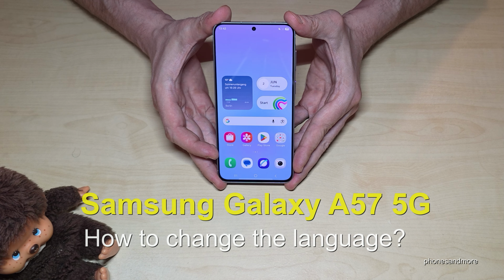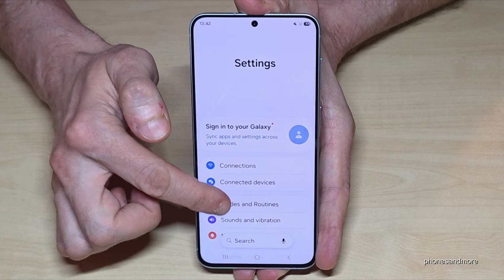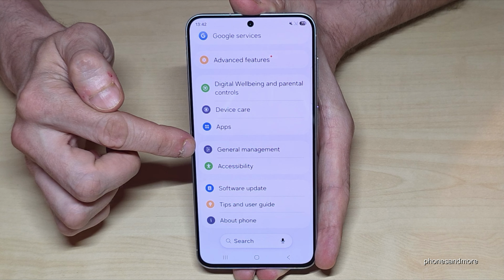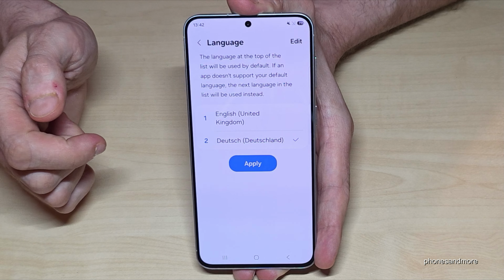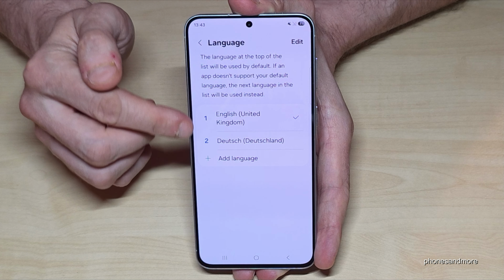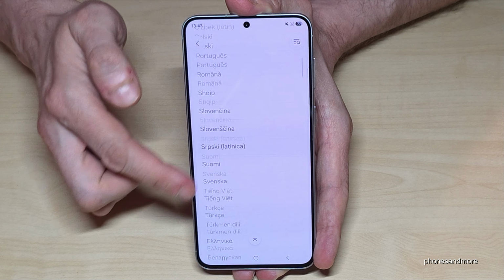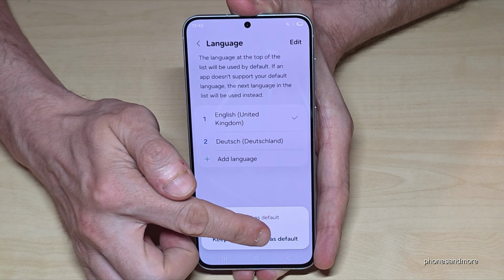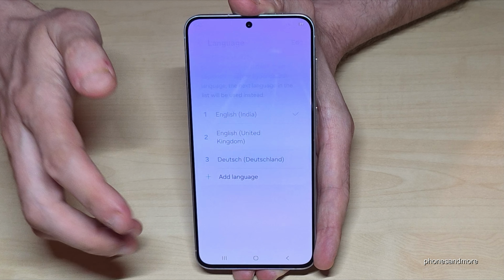Samsung Galaxy A57 5G: How to change the language? (also the local dialect)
With this video, I want to show you, how you can change the language at the Samsung Galaxy A57 5G.

At first, you will choose the language you want to have for your Samsung A57. And after select the the dialect of your country (especially for English, Spanish, French, Russian and German).